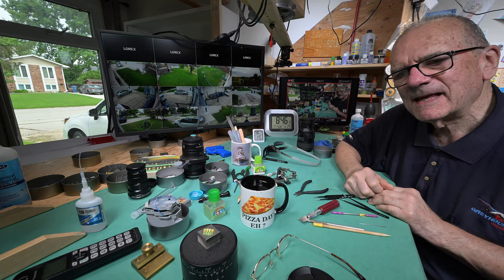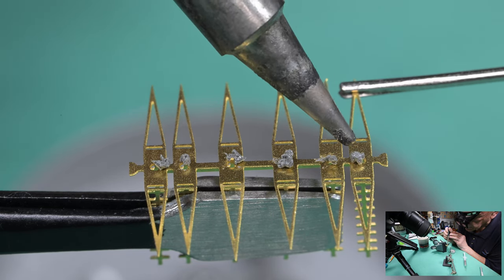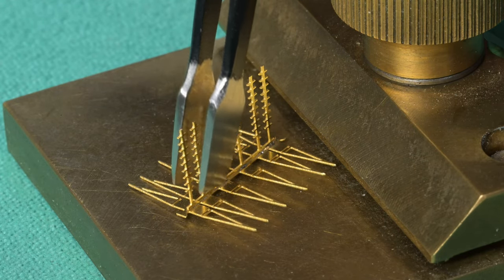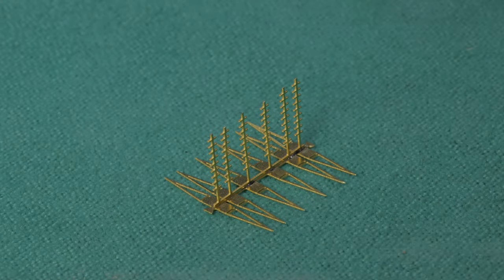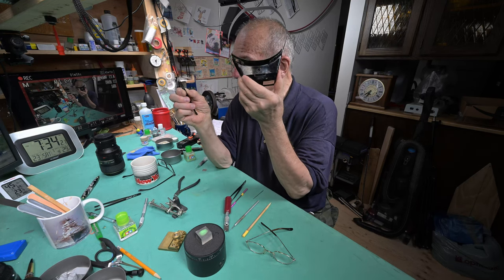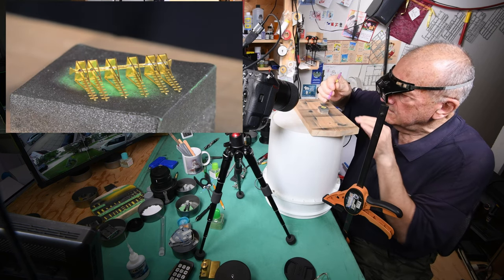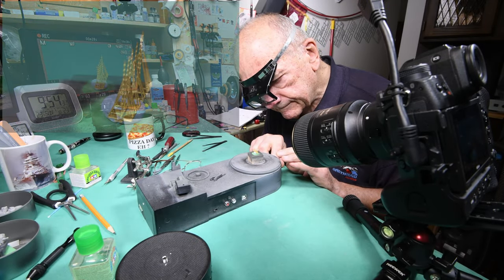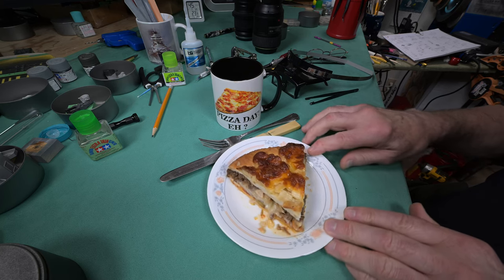The Model Ship - Part 1235